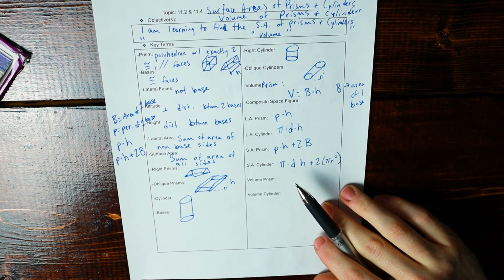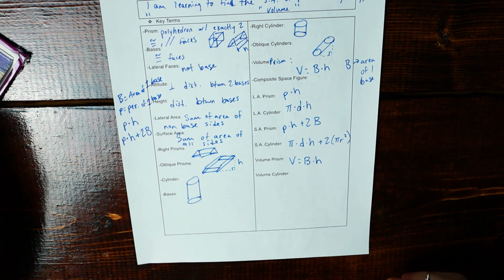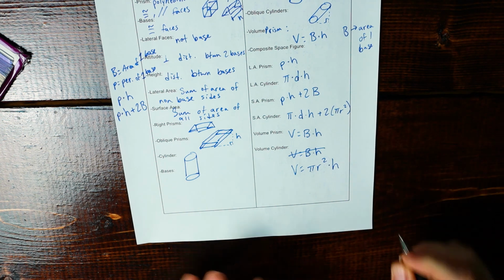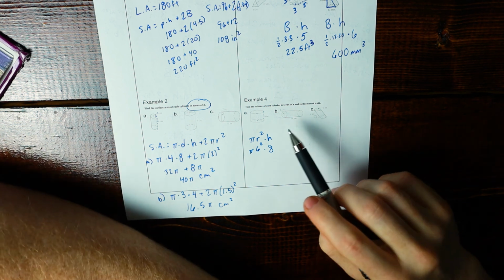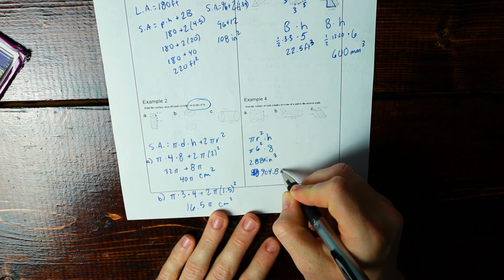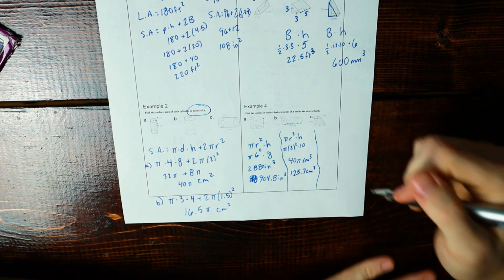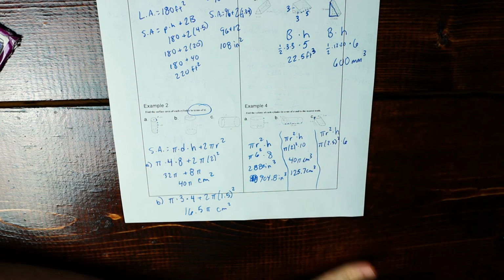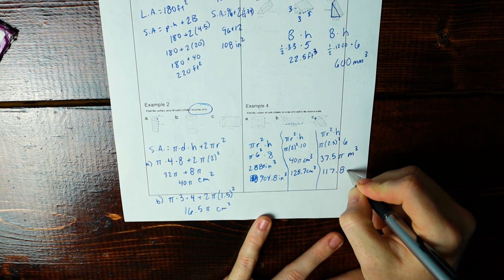iLearn30 Topic 11.4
Complete the notes Topic 11.4 (Do NOT submit - watch video)
Complete Practice 11-4 #1-12 (HAS to be submitted)